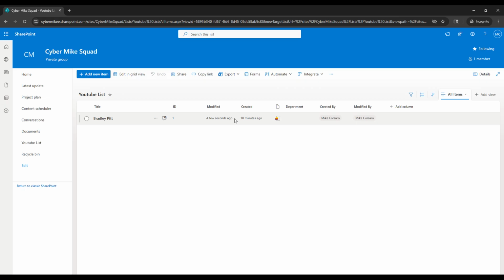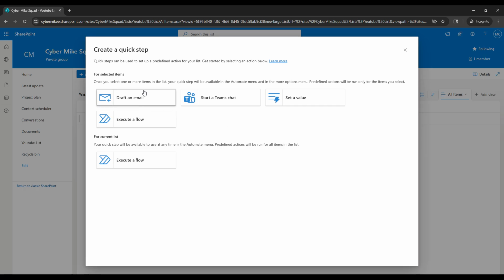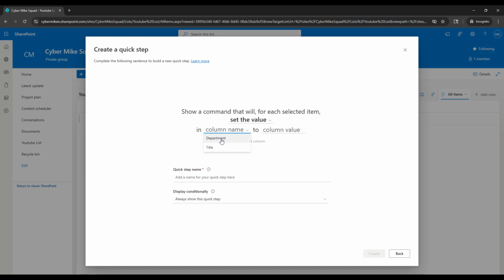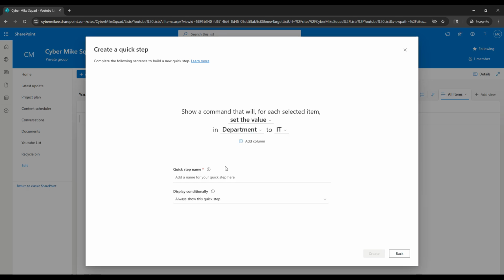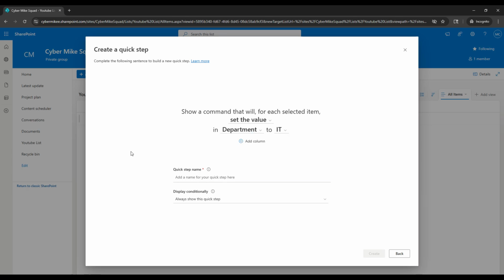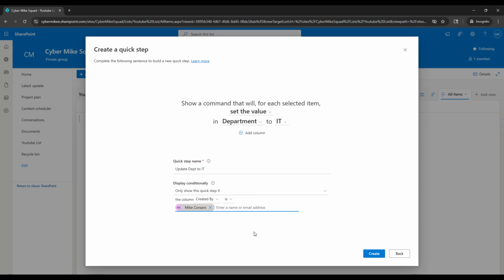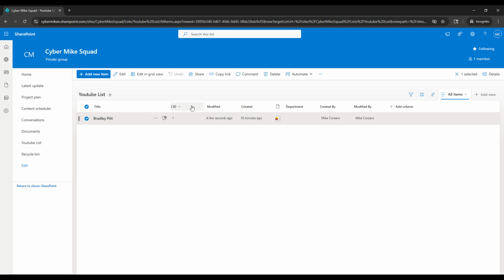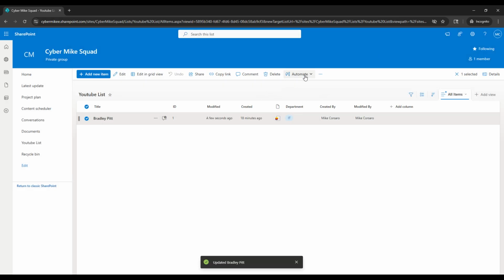Use Automate Quick Steps on Your Site | Microsoft SharePoint Fundamentals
In this SharePoint Fundamentals lesson, learn how to use Automate Quick Steps to run simple, fast Power Automate actions directly from your SharePoint lists. You’ll discover how to trigger built-in automation, send quick notifications, update list data, and streamline everyday tasks without building full workflows. This tutorial is perfect for beginners, site owners, and team members who want to boost productivity using SharePoint’s modern automation shortcuts.